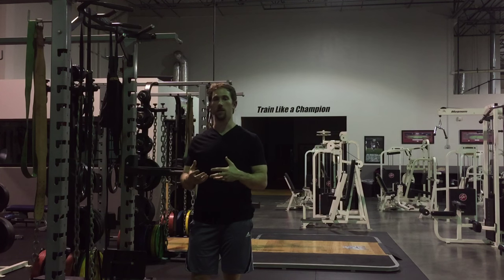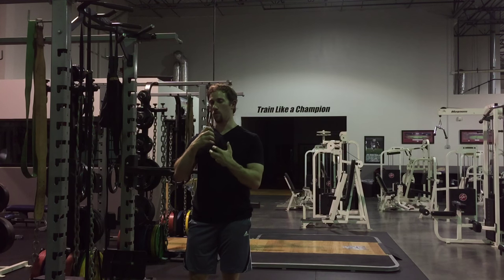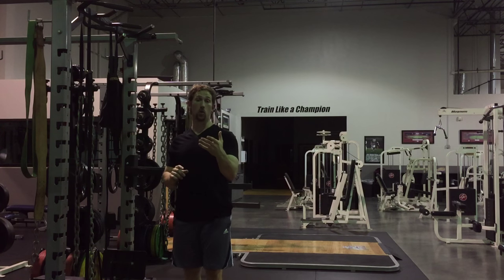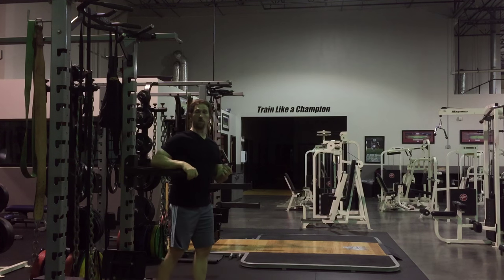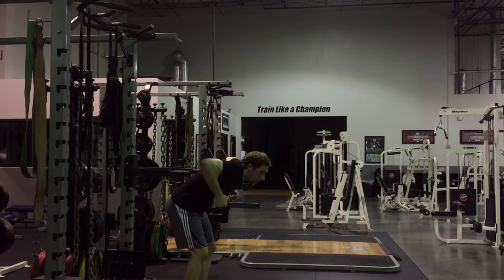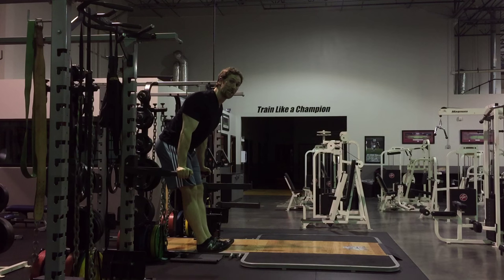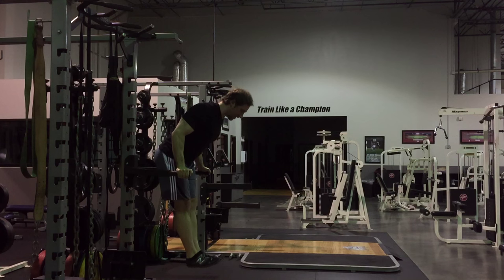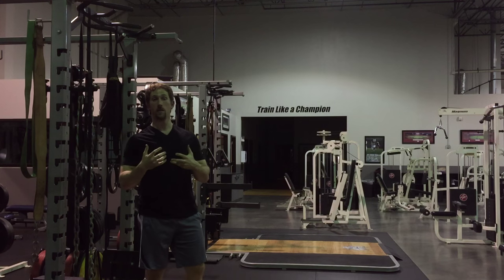The Right Way to Do Dips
Dips are more pre-disposed to producing dysfunctional mechanics than most upper body exercises. When performed incorrectly, dips will wreak more havoc on the shoulders than just about any other movement. However, when executed with perfect technique and appropriate body adjustments, they're actually therapeutic on the shoulders. It's imperative to master the correct form in order to reap the worthwhile benefits while avoiding the potential drawbacks.